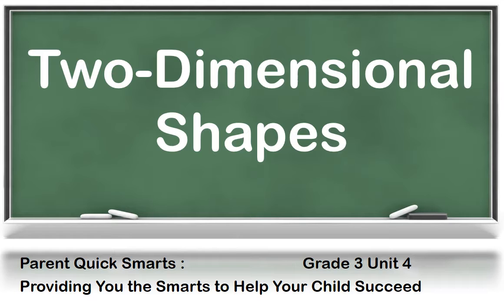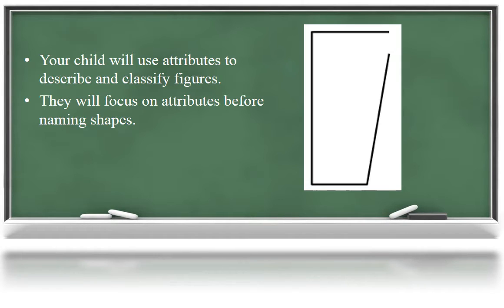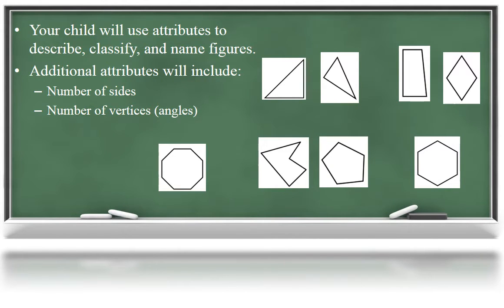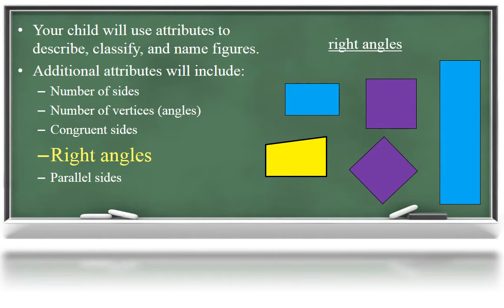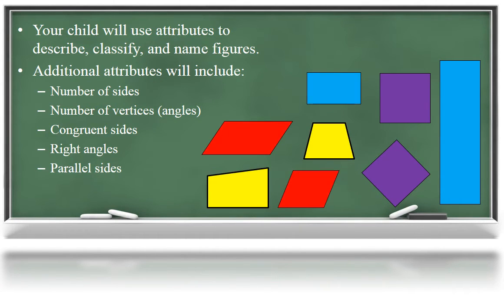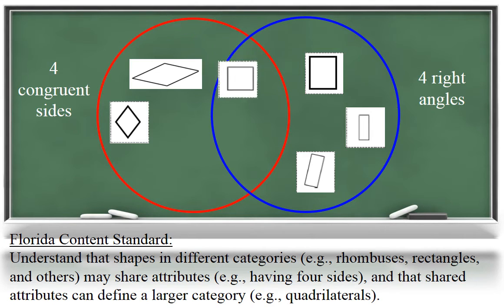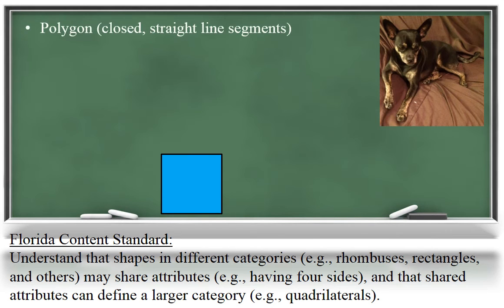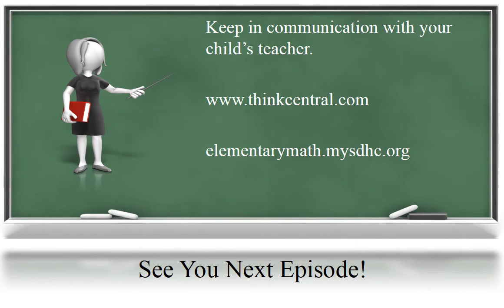Grade 3 Unit 4 Math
Hillsborough Mathematics 3rd Grade Unit 4 Two-Dimensional Shapes